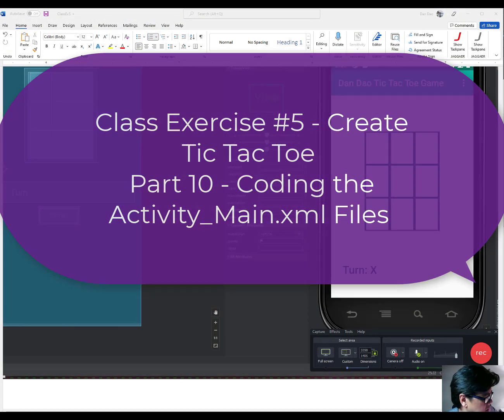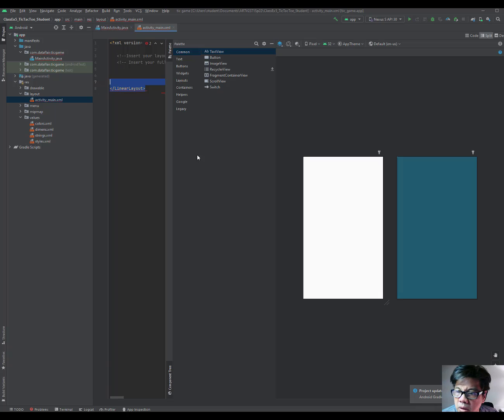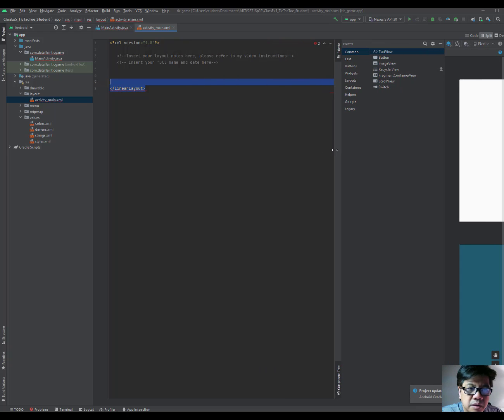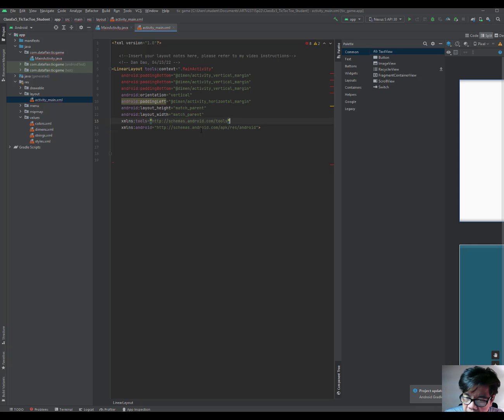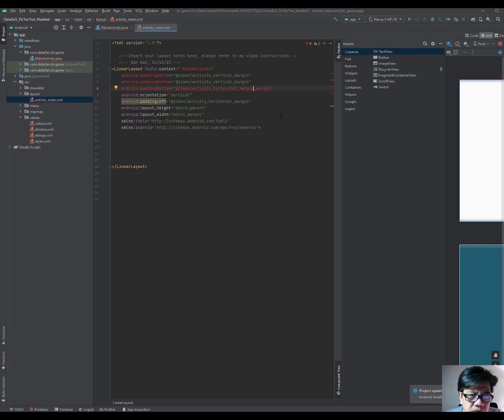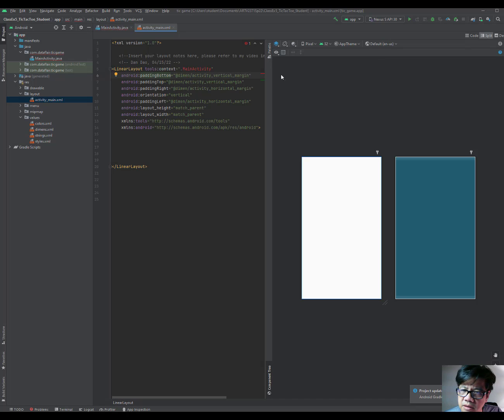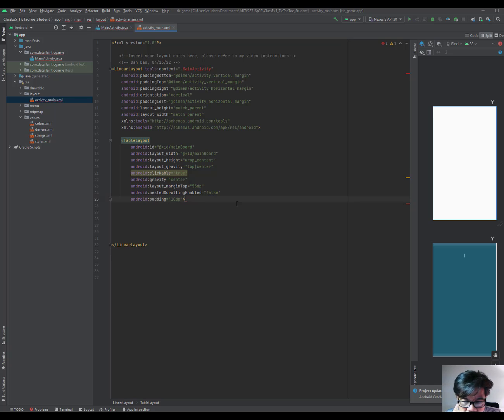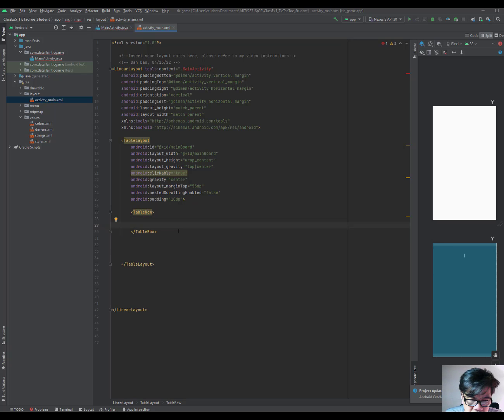ARTV 2371 - Class Exercise #5 - Part 10